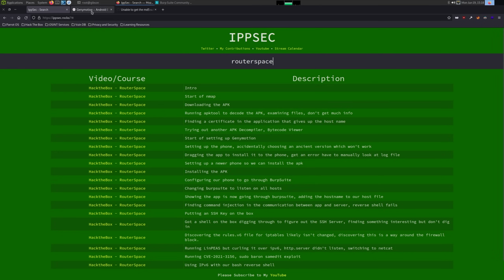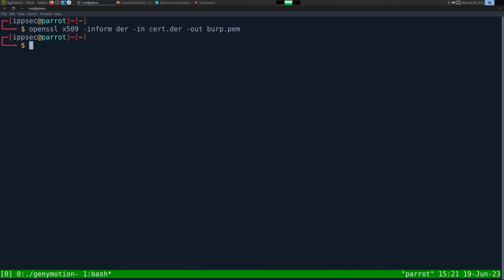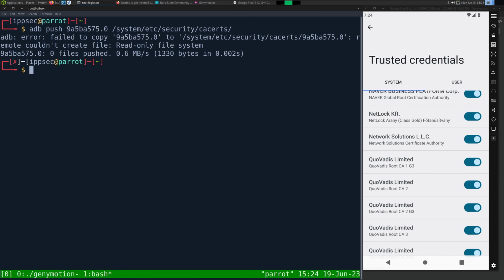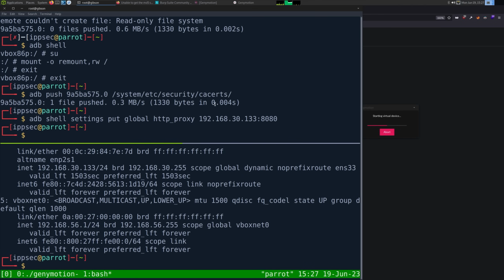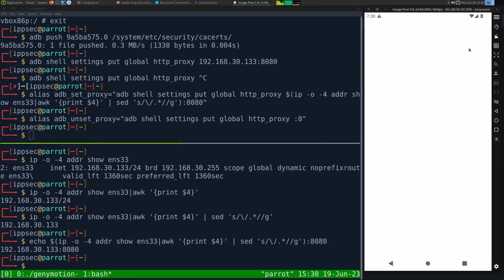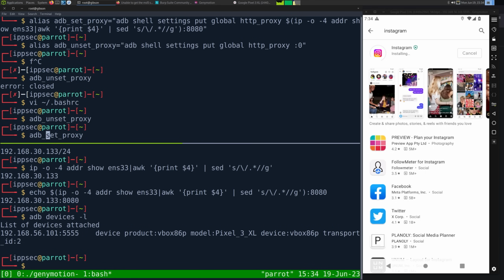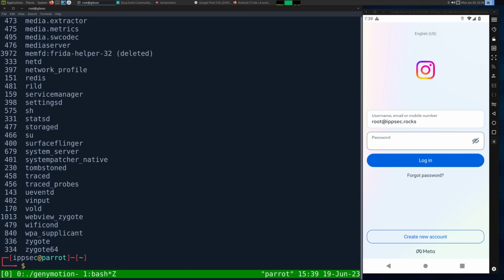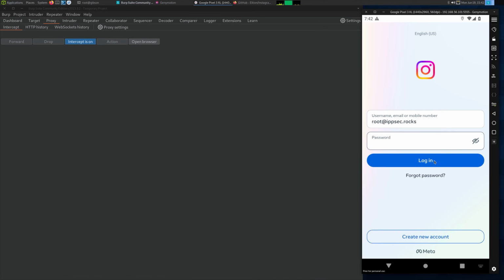Intercepting Android App Traffic with BurpSuite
00:00 - Introduction, talking about RouterSpace and why we can't just do what we did in that video
01:25 - Installing Genymotion, Virtual Box, and ADB; while talking about why I don't use Android Studio/AVD. Simply because genymotion just works.
02:05 - Make sure you upgrade your memory, processors, and enable Virtualization in your VM Settings!
02:30 - Running Genymotion and starting a Pixel 3 XL
03:37 - Converting BurpSuites Certificate to PEM Format with openssl x509 -inform der -in [name of cert] -out burp.pem
04:20 - Renaming the certificate to 9a5ba575.0, and showing how we got that name
06:00 - Starting the device and showing the certificate authorities
07:00 - Copying the certificate to /system/etc/security/cacerts/, and showing how to remount to rw
08:10 - Showing how to set the proxy through both the GUI and via ADB
09:50 - Installing GAPPS
10:30 - Showing how to unset the proxy from ADB
11:00 - Creating an alias to set and unset the proxy via adb
12:00 - Opening the google play store and logging in and install Wayzn to see if we can intercept traffic
15:20 - Showing we intercepted traffic from Wayzn, then installing Instagram
16:50 - Attempting to login to instagram and getting an error message
17:20 - Setting up Frida both on our computer and android device
19:20 - Showing Frida is working, getting ps output from the android device
19:55 - Downloading the instragram ssl pinning bypass script
21:20 - Using frida to start instagram and loading the script to bypass the SSL Checking
22:15 - Setting the proxy and showing us intercept instagram traffic